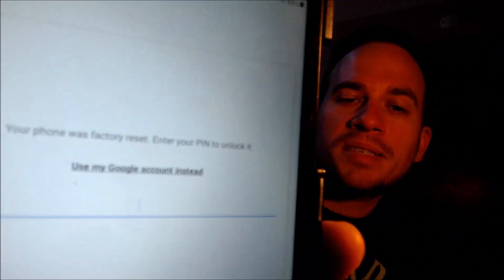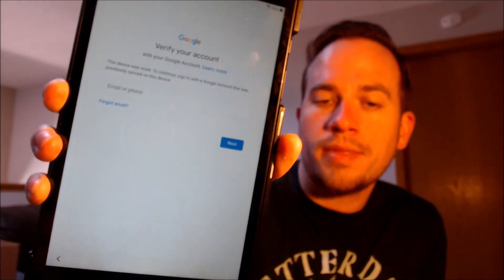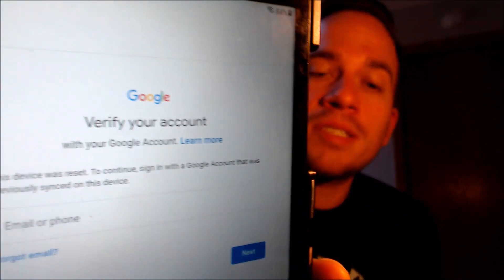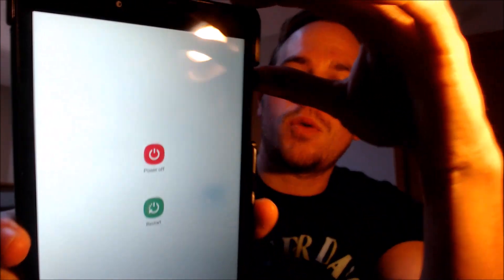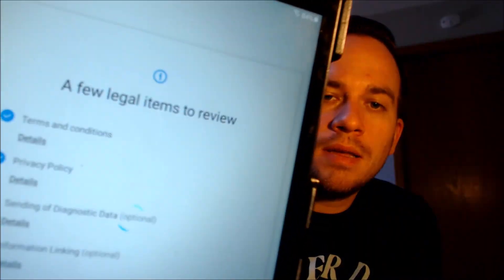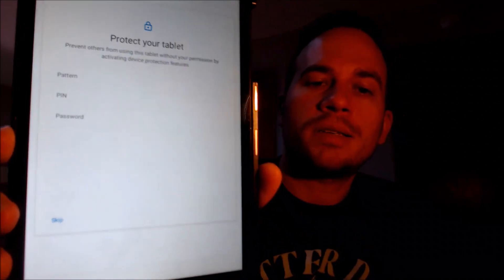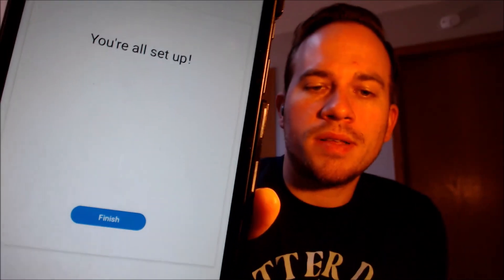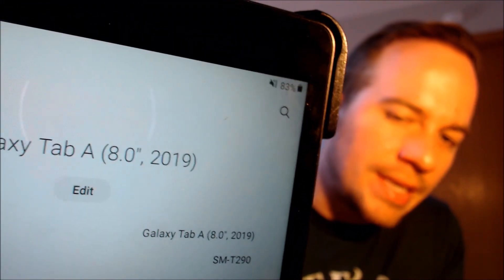Delete / Bypass / Remove Google Account Lock (FRP) on Samsung Galaxy Tab A (2019) SM-T290!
Video showing a Google Account Lock (FRP) successfully being bypassed/removed on a Samsung Galaxy Tab A from the year 2019 with an 8.0" screen (model number SM-T290). Google includes this security feature with all devices on Android 5.1 and up so that when a device is factory reset without first removing the Google account, the device is locked to that account. This process that we do to the device allows a bypass of the screen that asks for the Google account of the previous user. This same procedure can also be done to other models of the Tab A (2019), such as:

SM-T295
SM-T295C
SM-T295N
SM-T297